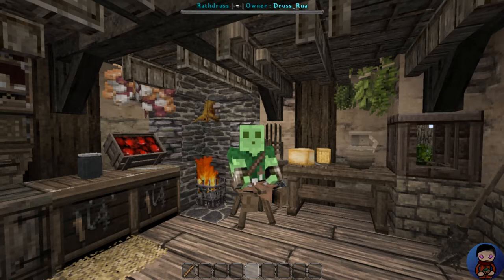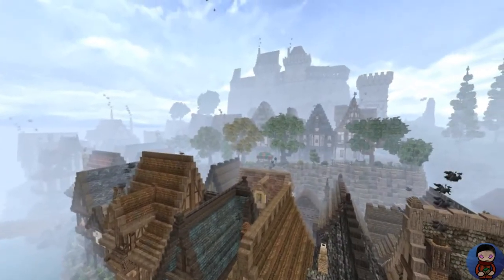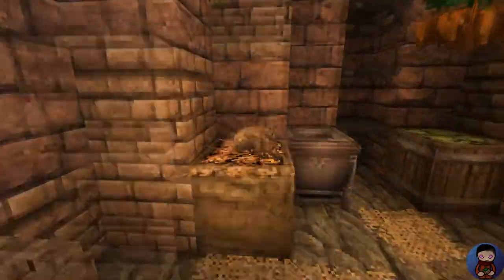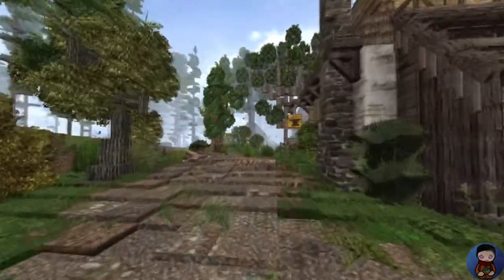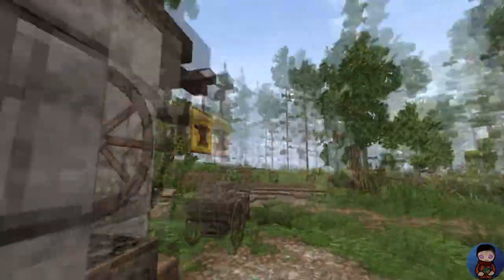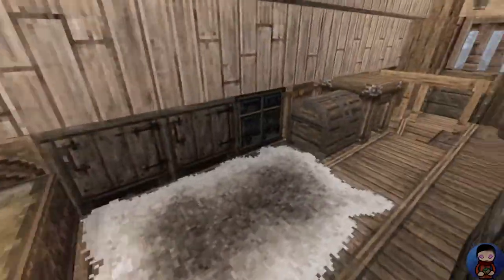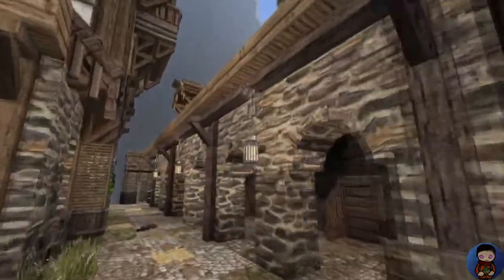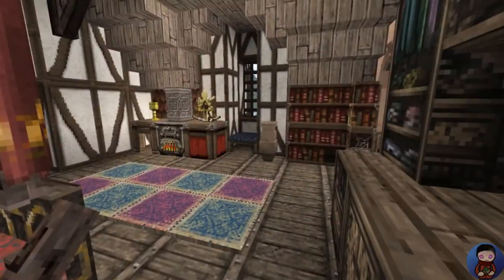Plot Review - Episode 1 - Rath Druss - Darwin Reforged.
Thanks for joining me again today! Today we are going to be doing my first plot review on the Darwin Reforged Server.

The plot is a medieval castle town built by the Darwin Admin Druss_Rua.

To warp here and view the plot yourself type this into the commands:

/warp RathDruss.

Darwin Reforged is a Minecraft Server that uses the Conquest Reforged Mod and allows players to build their creative ideas on plot worlds or private worlds. Where you can rank up and gain access to bigger plots. If you haven't checked it out check it out here:

♦ Music Credits ♦
The names of the songs and artists are displayed on screen.